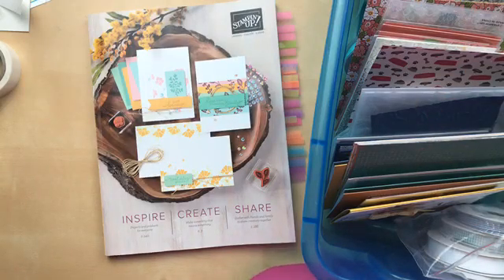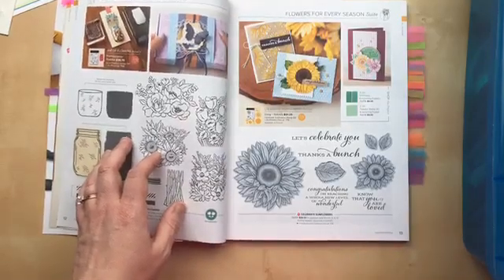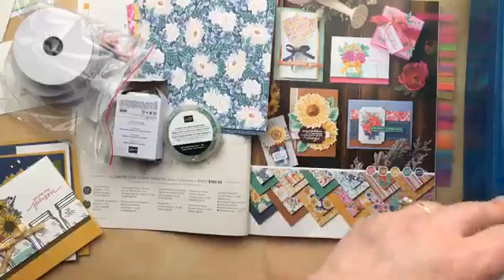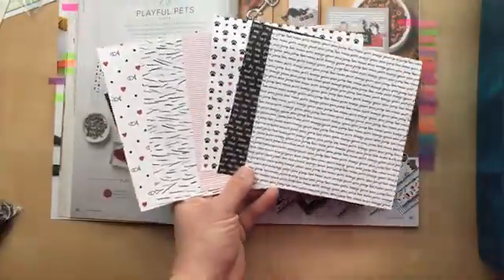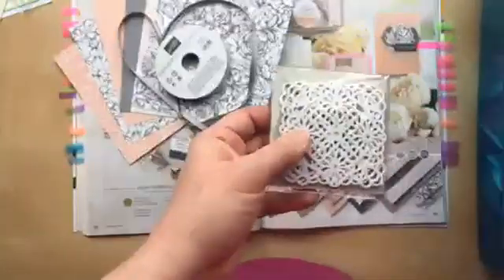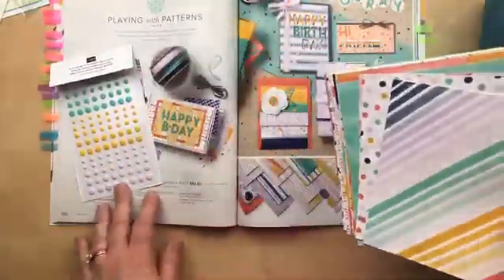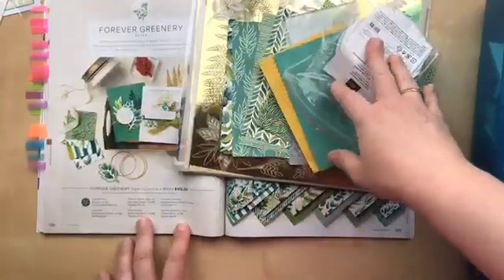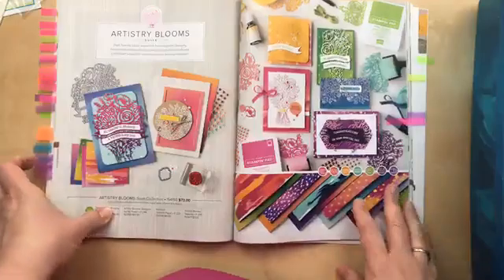"See the Suites" + Projects from 2020-2021 Stampin' Up! Annual Catalog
Recorded June 5, 2020 for my Virtual Open House on Facebook
(Note: The prize drawing mentioned in this video is now closed.)